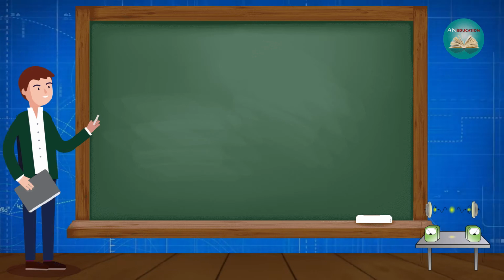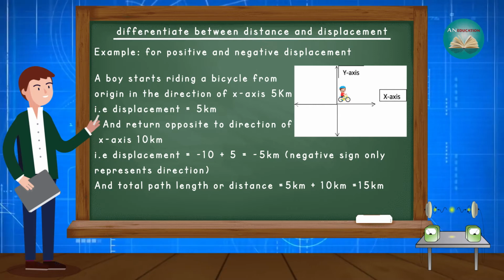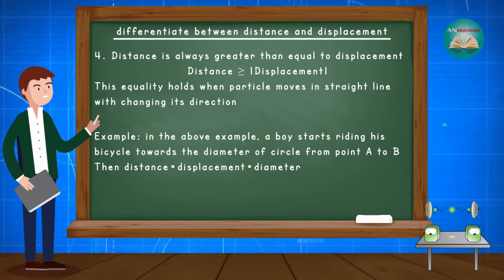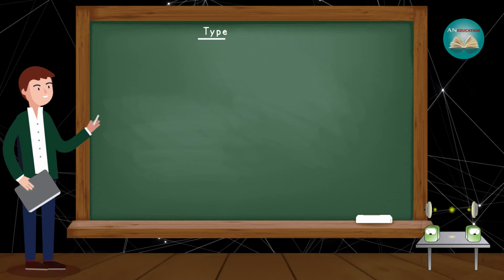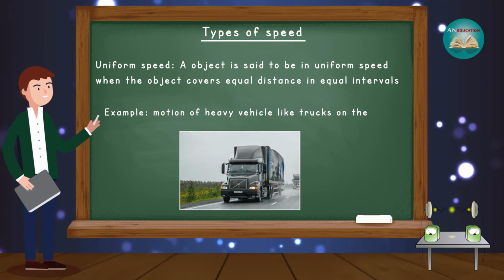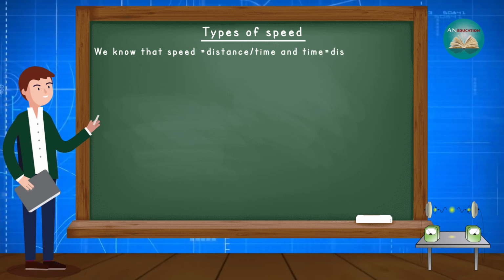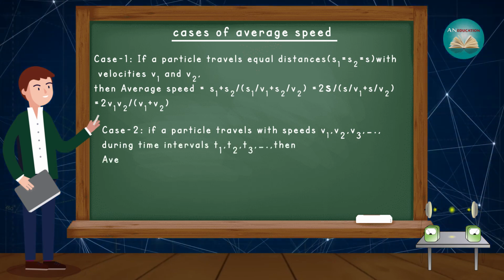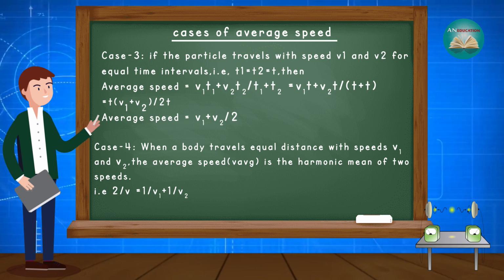Scalar Quantity and Vector Quantity | Speed | Types of speed | Topic-3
In this lecture,  Chapter-2  MOTION IN A STRAIGHT of class-11, Topic-3scalar and vector quantity definition
This lecture explains about:
Scalar Quantity and Vector Quantity | Speed | Types of speed
(1) Differentiate between Displacement and Distance
• Rest of the important point (differences) with example
(2) Types of Quantities
(a) Scalar Quantity with examples
(b) Vector Quantity with examples
(3) Definition of Speed
• Standard and Numerical defination both
• Formula of Speed
• SI unit of Speed
• Quantity: Vector or Scalar
• Dimensional Formula of Speed
(4) Types of Speed
(a) Uniform Speed
(b) Variable Speed
(d) Instantaneous Speed

explanation of each one by one and also include all the cases of Average Speed for Solving Numerical

Example of each type of speed
We will do some interesting numerical on this portion in the forwarding lectures
For Numerical portion, Firstly you have to understand each and every concepts from the basic.

This Chapter Is Divided Into Various Videos So Watch All Of Them For Better Understanding.

Here At An Education Our Focus Is to Provide Best Quality Education To All The Students From India & Across The Globe

If This Video Was Help Do Leave A Like Since It Encourages Us To Make More Videos For All You Wonderful Students

Thank You Very Much All Of You Stay Connected & We Are Trying To Give You A Best Knowledge In The Globe As Much As We Can & Our Education Who's Always For Your.